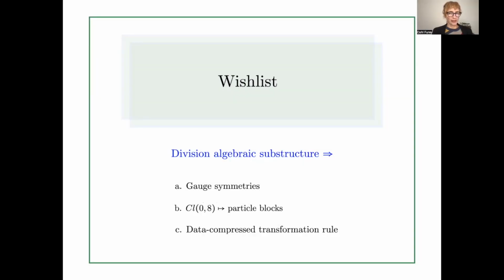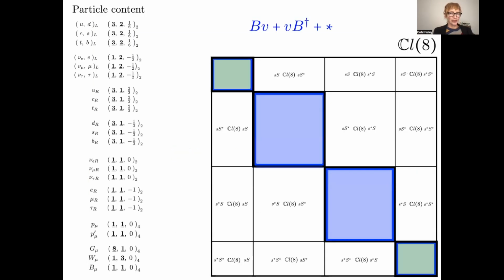An action on Cl(0,8) - Video 10/12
Here we describe an action on Cl(0,8) for how the particle irreps are meant to transform.